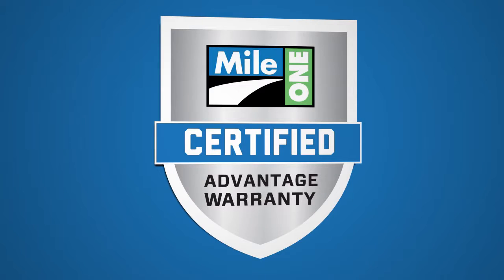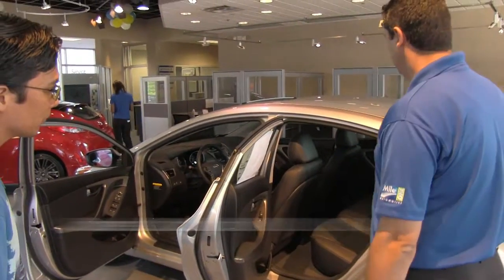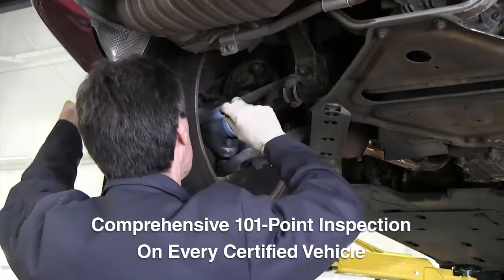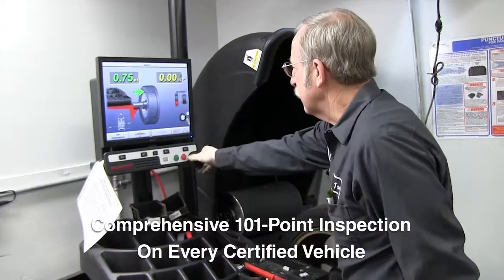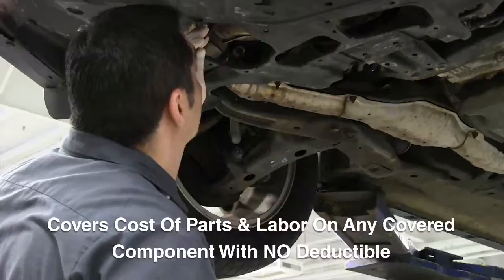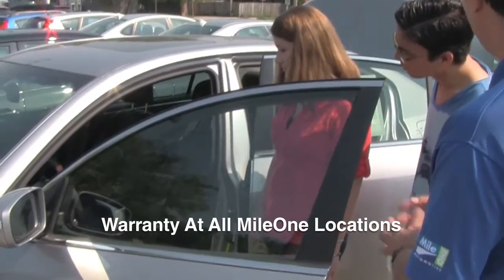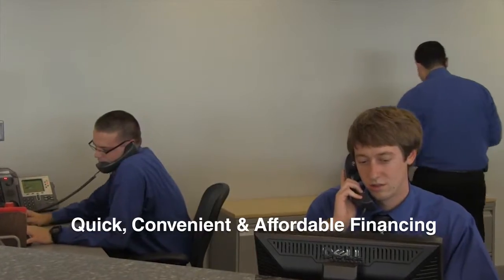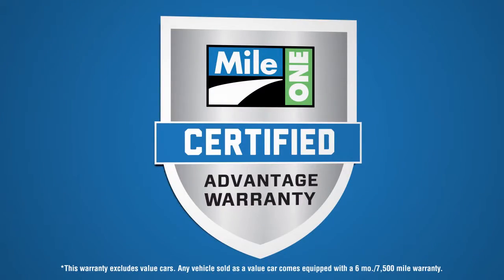MileOne Certified Advantage Warranty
The all-new MileOne Certified Advantage Warranty - an unprecedented warranty for all used vehicles sold at any of our MileOne locations.

With the Certified Advantage Warranty, you are covered for 12 months OR the first 12,000 miles you put on the vehicle. Whichever comes first.

With our 101 point inspection and reconditioning service, MileOne Certified Advantage used vehicles get a comprehensive inspection that exceeds state and local requirements.

Our 12 month, 12,000 mile warranty also means we will cover the cost of parts and labor on any covered component - no deductible applies!

No matter what MileOne location you buy from, any of our locations perform warranty service!

Quick, convenient and affordable financing can be arranged quickly for you through our automated system.

No one has what MileOne has with the all-new MileOne Certified Advantage Warranty !!!

*This warranty excludes value cars. Any vehicle sold as a value car comes equipped with a 6 month/7,500 mile warranty.

Heritage Honda Parkville
9213 Harford Rd.

Here at Heritage Honda Parkville our primary concern is the satisfaction of our customers.

We are conveniently located at 9213 Harford Rd. in Parkville. Come see why over 240 customers have given us positive reviews online! Our commitment to customer service is second to none and that's why our Parkville Honda dealership is one of the premier Honda dealers in the state of Maryland!

We invite you to shop our where you will find a great selection of new and used Honda vehicles including the Accord, Civic, CR-V, Odyssey and Pilot.